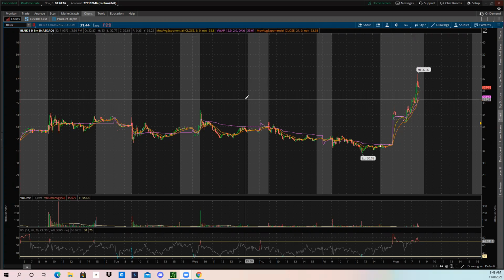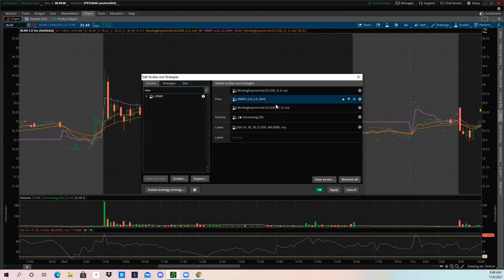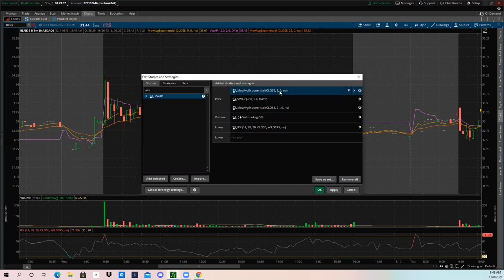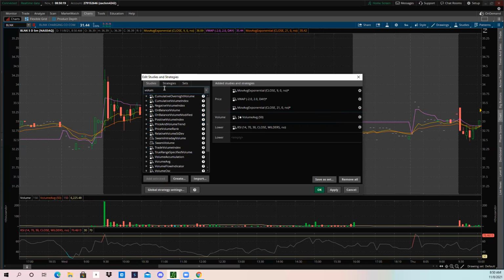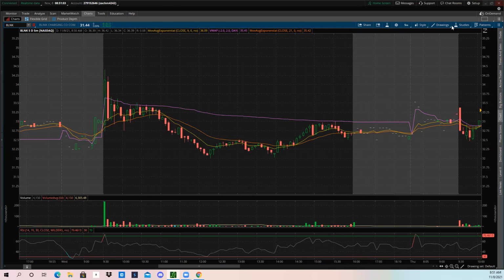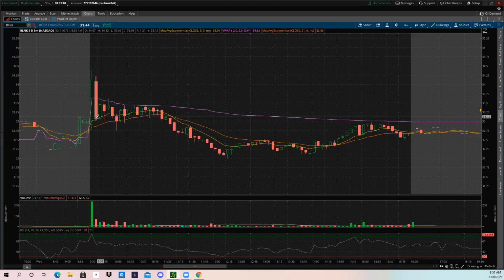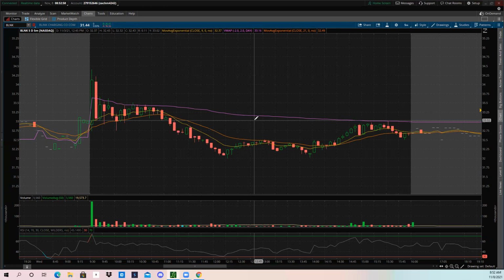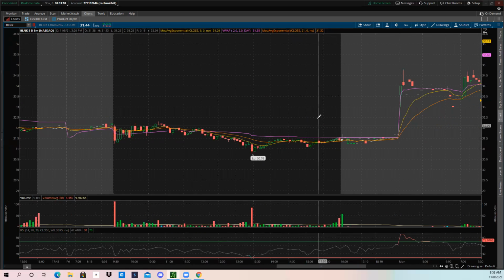DAYTRADE Strategy:5min Chart + Indicator Setup/Walkthrough (EMA's, VWAP)